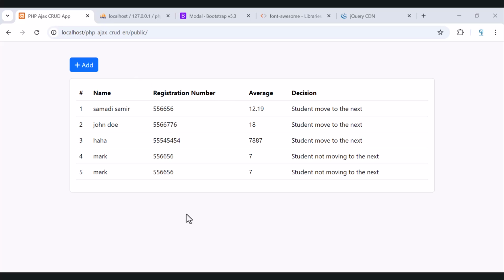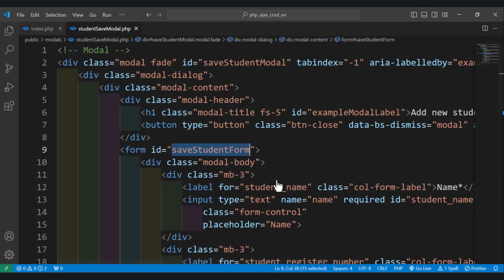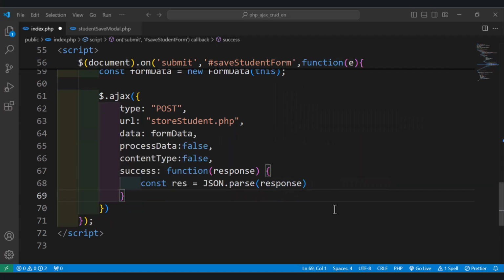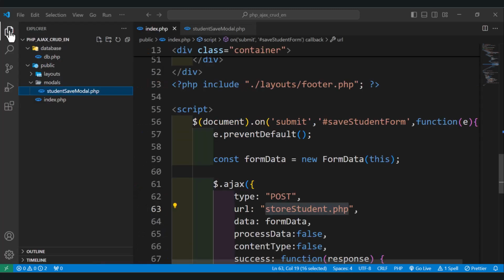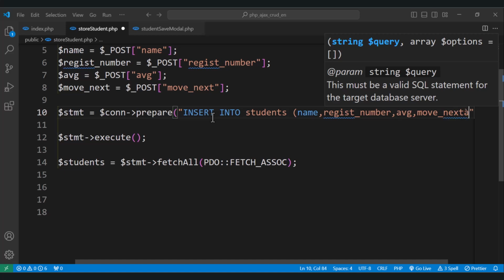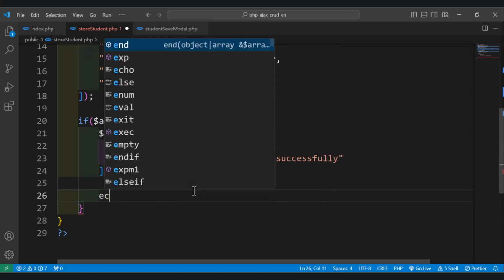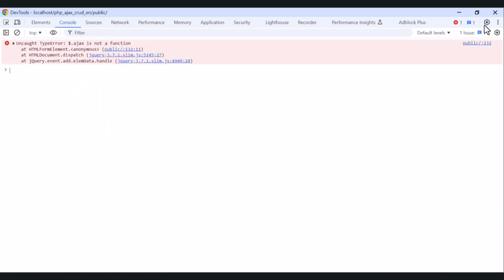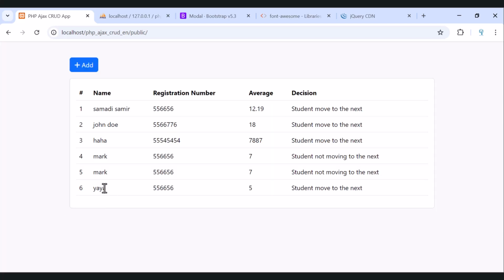PHP Ajax CRUD Application with Bootstrap -4- (Add Student Part 2)